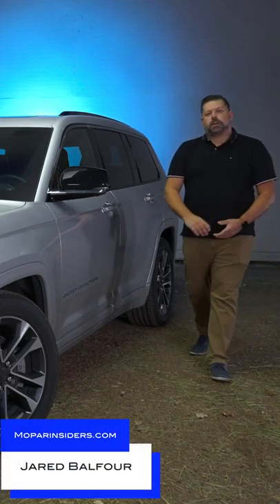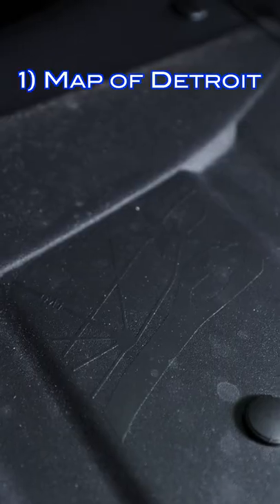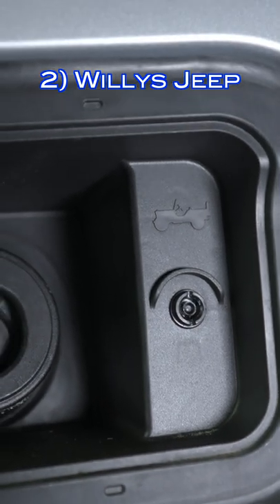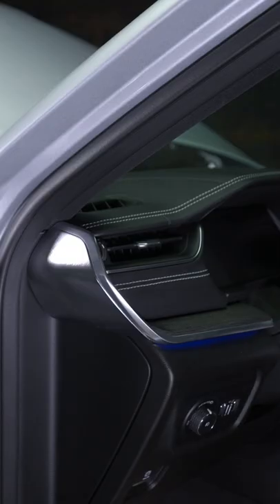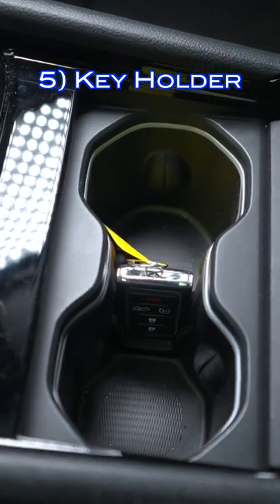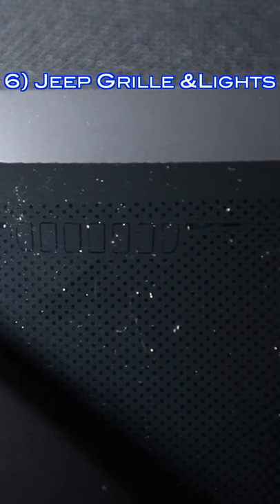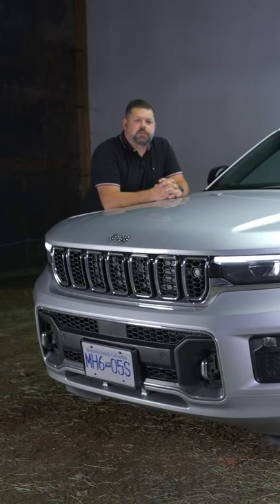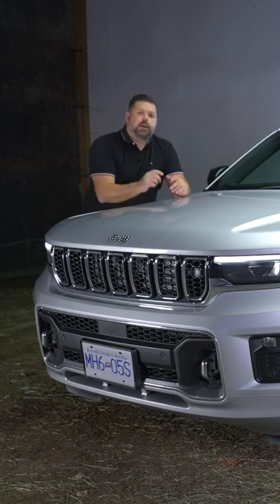8 Easter Eggs On The Jeep Grand Cherokee L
Here are eight easter eggs on the new Jeep Grand Cherokee L. Some are pretty obvious but some are pretty well hidden. Did we miss any?